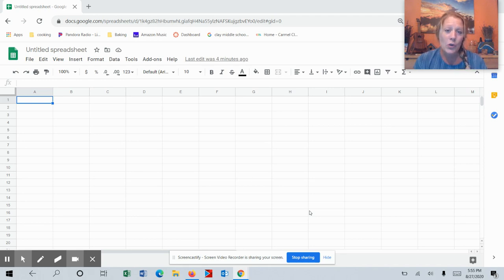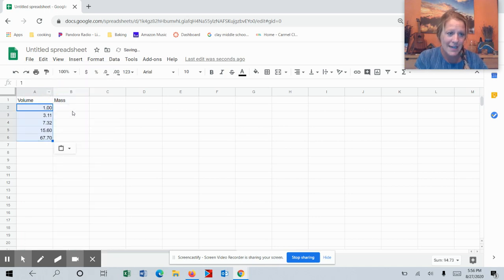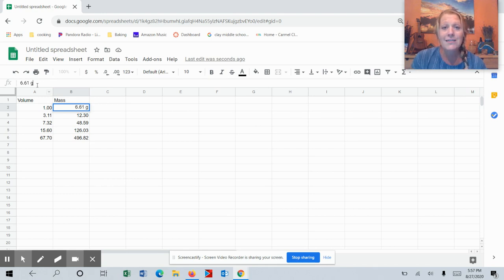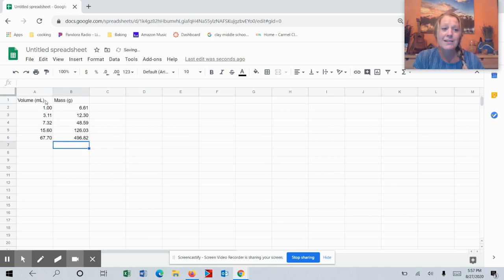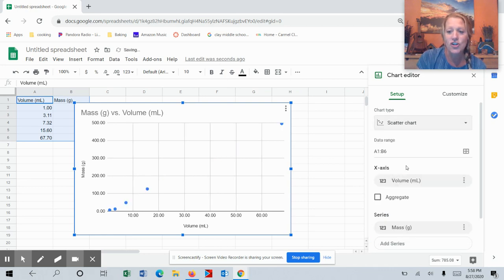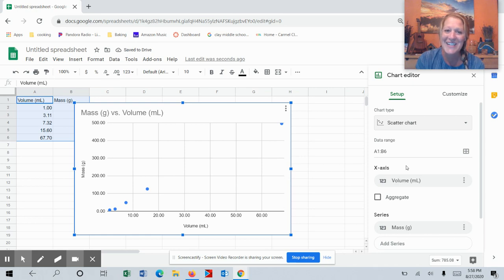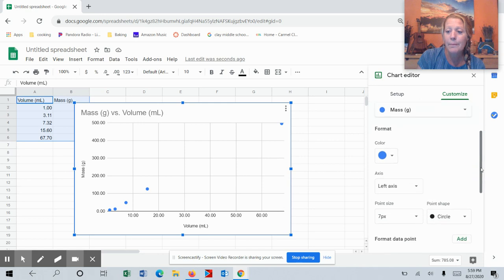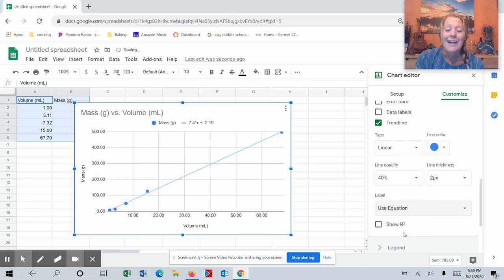How to input data, create a scatter plot, add a trendline, and add an equation of the line.